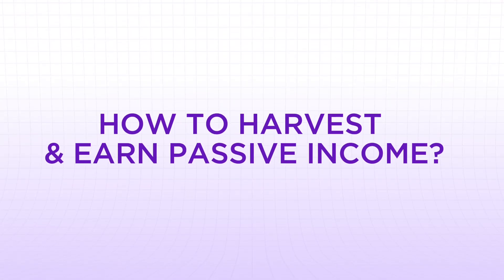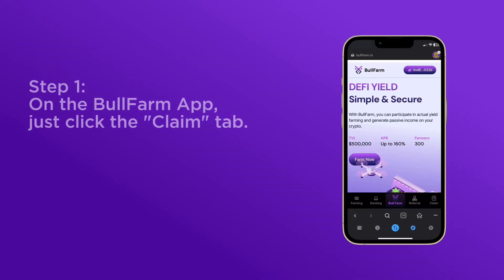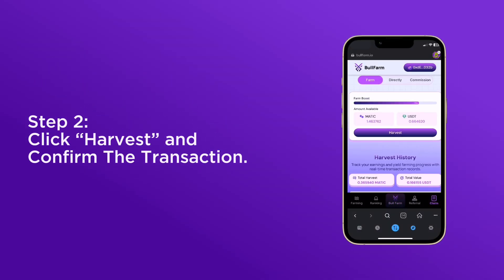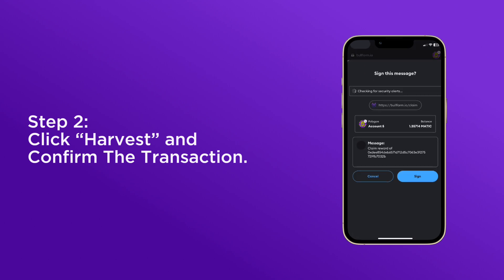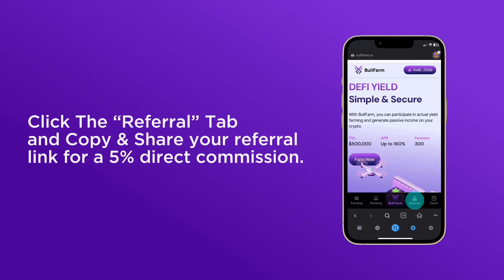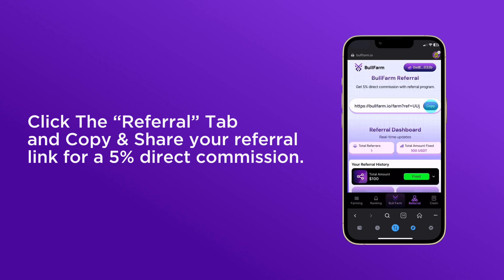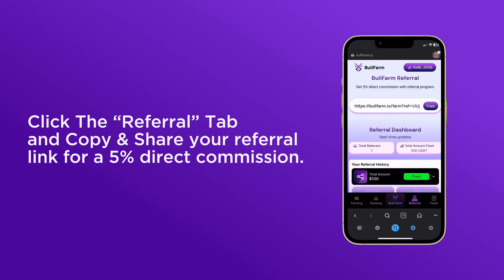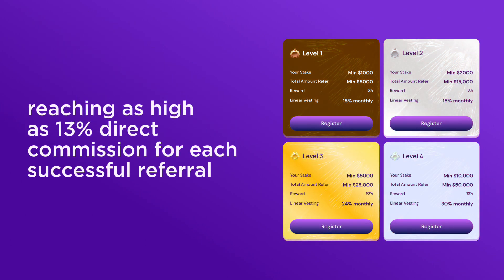How To Harvest and Earn Passive Income On BullFarm DApp (Impressive 10-20% Passive Income Per Month)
Welcome To BullFarm DApp!

BullFarm offers an extraordinary opportunity to farm potential coins like $MATIC, $ARB, $BNB, and $ETH with impressive APRs of up to 160%.

💎HOW TO HARVEST💎

Step 1:
On the BullFarm DApp, just click the "Claim" tab.

Step 2:
Click “Harvest” and Confirm The Transaction.

💎PASSIVE INCOME💎

Participate in BullFarm's ranking program and enhance your earnings with our attractive Commission Payment Mechanism today. The program offers bountiful commissions and rewards, reaching as high as 13% direct commission for each successful referral.